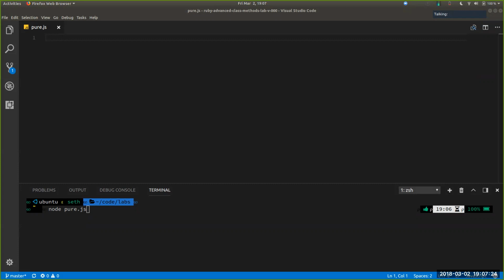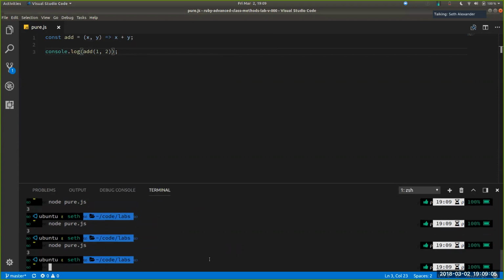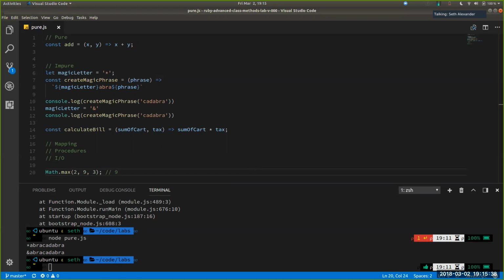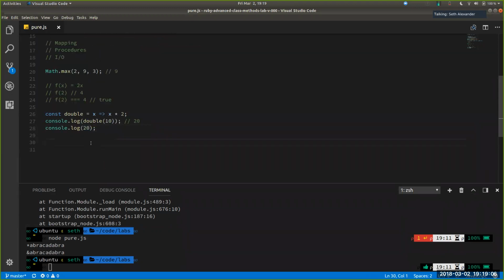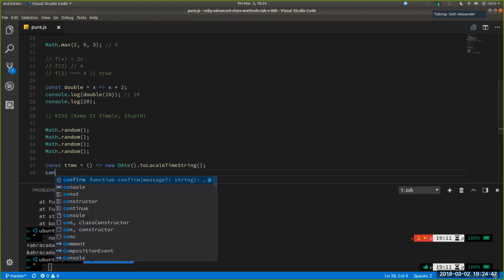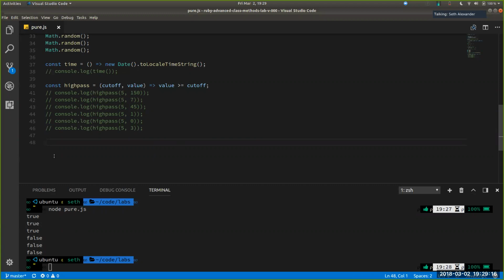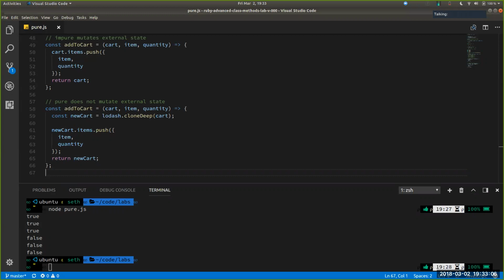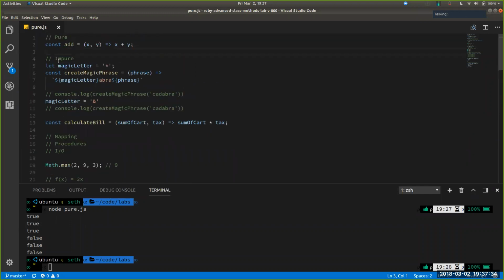JavaScript Pure Functions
A look at what pure functions are, what they are note and why we want to use them.